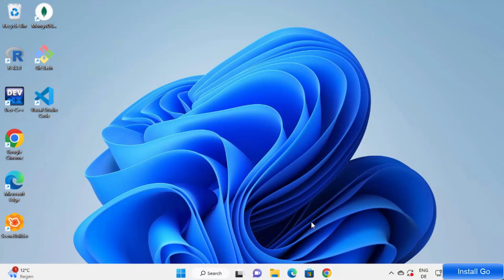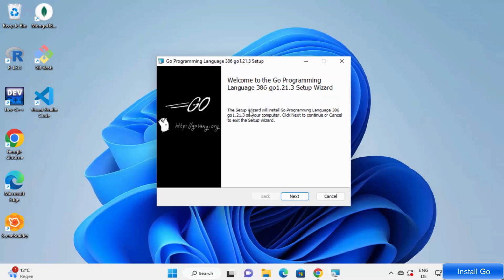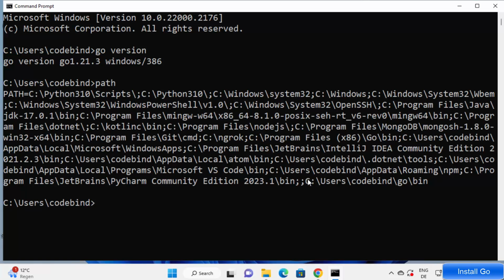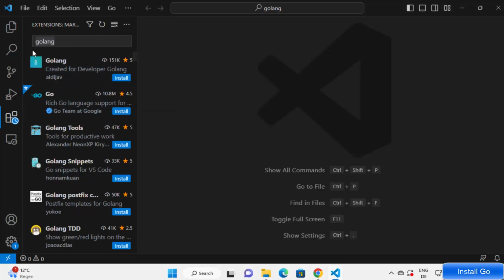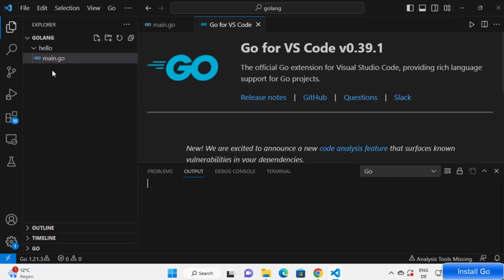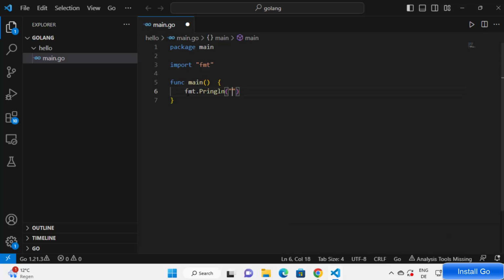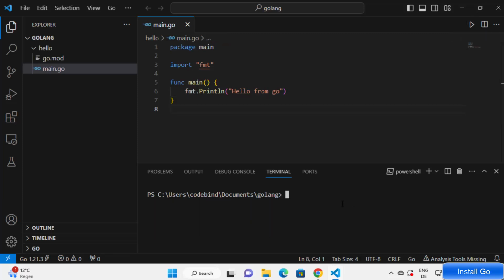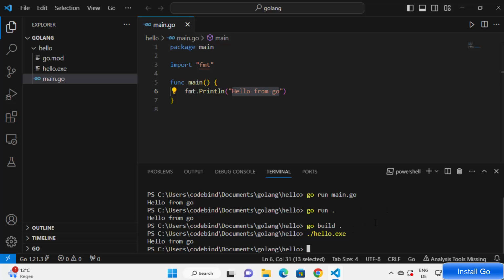How To Write Your First Program in Go On Windows 11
Title: How to Run a Golang Program on Windows 11 | Getting Started with Golang Development

Description:
Embark on your Golang development journey with this step-by-step guide on how to run a Golang program on Windows 11. Whether you're a beginner exploring the world of Go (or Golang) or someone familiar with programming, this tutorial will walk you through the process of setting up and executing your Golang code on the Windows 11 platform. Follow these straightforward steps and dive into Golang development effortlessly.

### Key Steps Covered in This Tutorial:
1. **Install Golang on Windows 11:**
   - We'll guide you on where to download the Golang installer for Windows and walk you through the installation process.

2. **Create a Golang Program:**
   - Using your preferred code editor, write a simple Golang program. This could be a classic "Hello, World!" or any other Golang code snippet.

3. **Save the Program File:**
   - Save your Golang program with a .go extension, ensuring it reflects your chosen program name.

4. **Open Command Prompt:**
   - Open the Command Prompt on your Windows 11 machine to execute Golang commands.

5. **Navigate to Program Directory:**
   - Use the 'cd' command to navigate to the directory where your Golang program is saved.

6. **Compile the Program:**
   - Utilize the 'go build' command followed by your program's name to compile the Go code into an executable.

7. **Run the Executable:**
   - After successful compilation, run the generated executable file to see your Golang program in action.

### Benefits of Running Golang Programs on Windows 11:
- **Versatility:** Golang is highly versatile, making it suitable for various applications and development scenarios.

- **Concurrency Support:** Golang excels in handling concurrent tasks, providing efficiency in building scalable applications.

- **Developer-Friendly:** Golang's simplicity and readability make it developer-friendly, enabling quicker development cycles.

Follow along with this tutorial to kickstart your Golang programming journey on Windows 11.